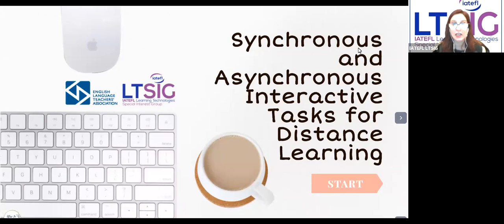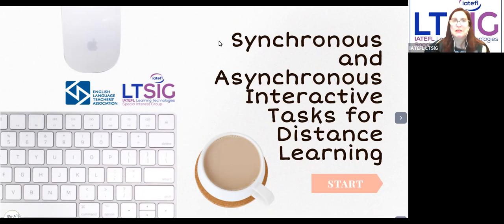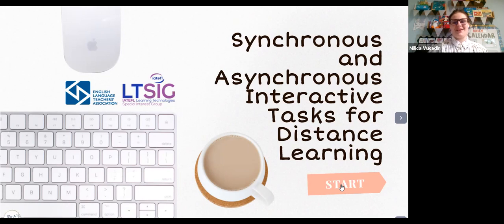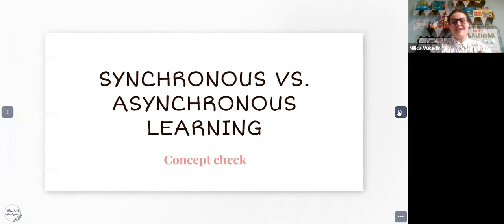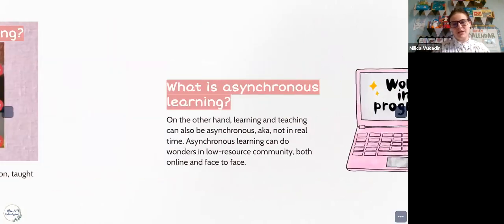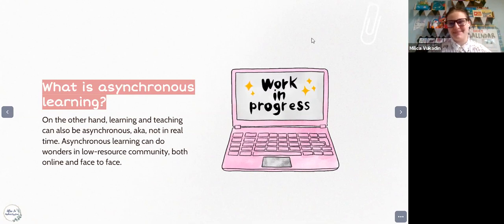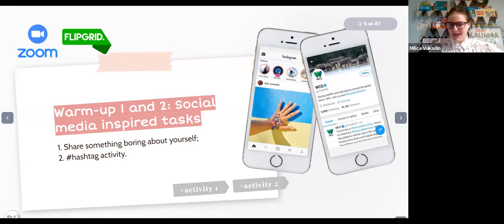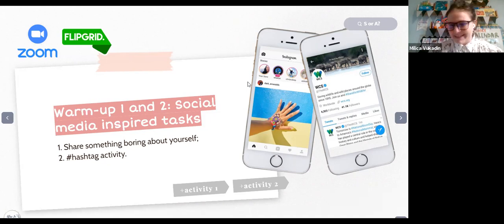Milica Vukadin - Synchronous and Asynchronous Interactive Tasks for Distance Learning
‘Synchronous and Asynchronous Interactive Tasks for Distance Learning’ by Milica Vukadin in Novi Sad, on 21 November, at 1 p.m. UK time.

In this one hour webinar, the participants will be able to learn about various synchronous and asynchronous interactive tasks for distance learning. The tasks will be presented according to lesson stages of TBI (Theme-Based Instruction). Only some stages of a TBI lesson will be mentioned (warm-up, practice, assessment, and follow-up). Some digital tools will be mentioned as an example, but the tools can be easily changed, and the participants can use the tools they select. Finally, Milica will also share some interesting ideas and examples of interactivity beyond the screen in the distance learning classroom (what can you do to engage students online without using digital tools).